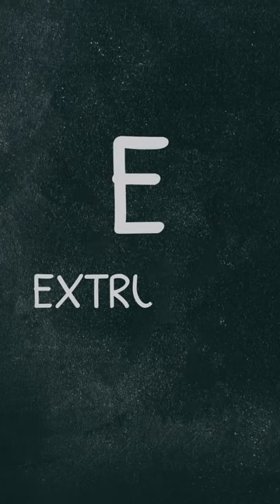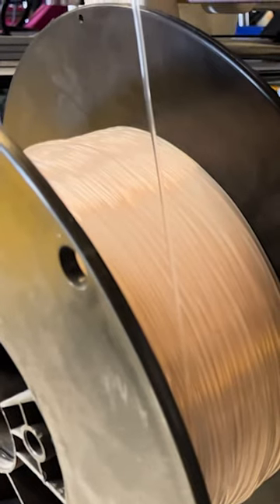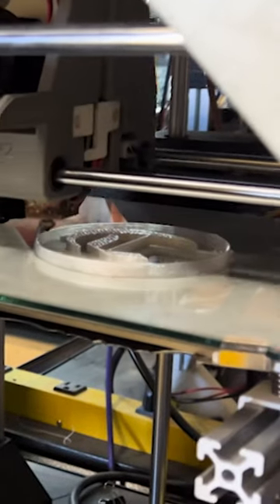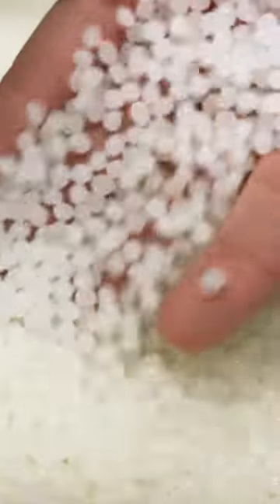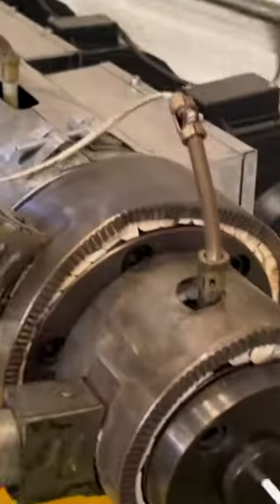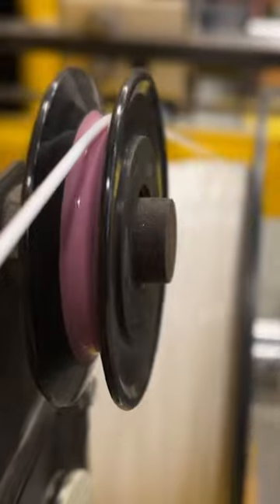ABC's of 3D Printing: Extrusion